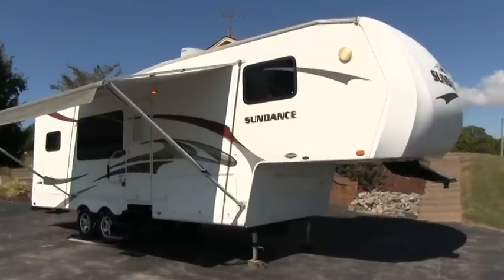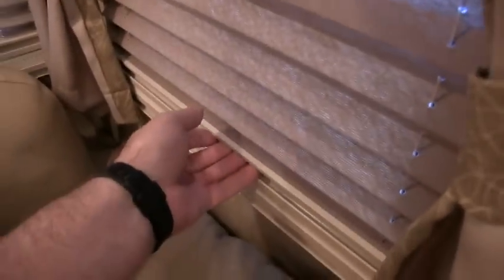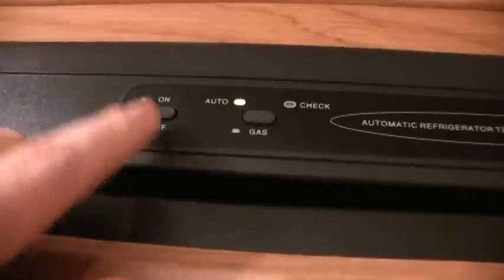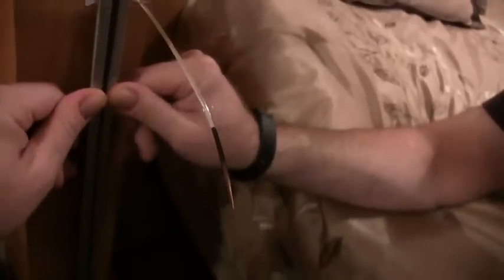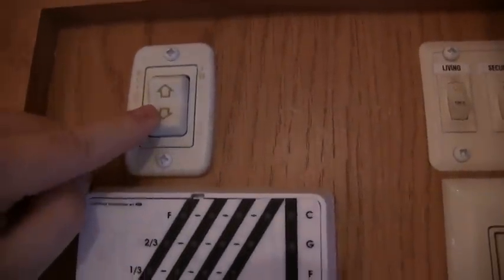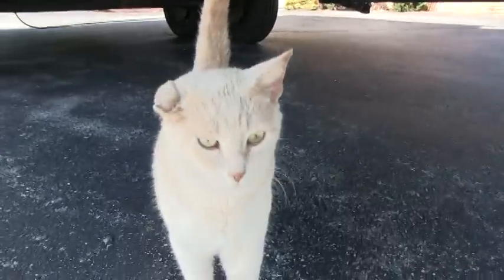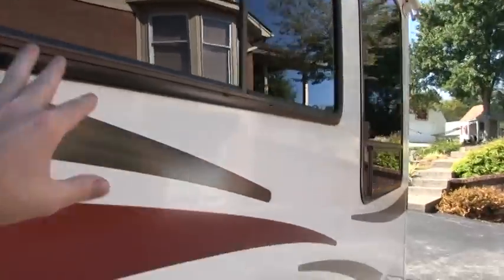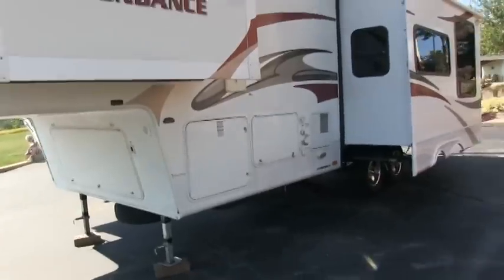2008 Heartland Sundance 2900RK double-slide 5th wheel walk-around tutorial video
2008 Heartland Sundance 2900RK 5th wheel...SOLD!
HelpSellMyRV.com
Louisville Kentucky